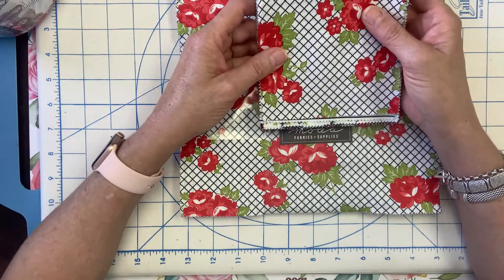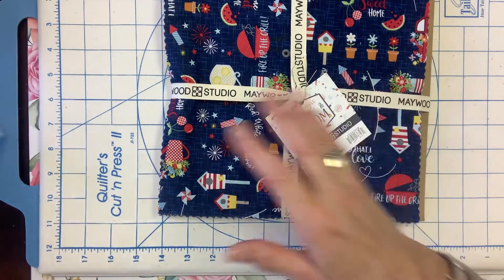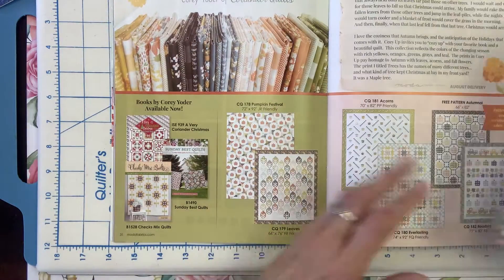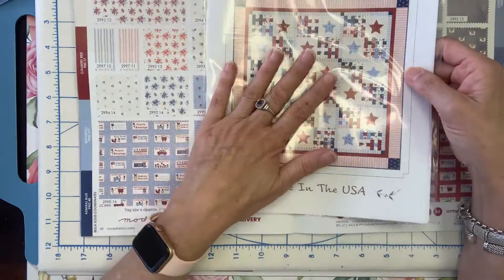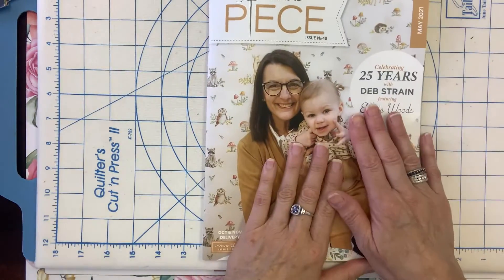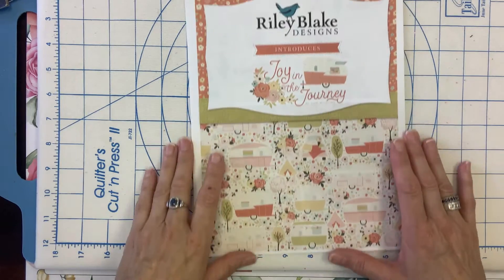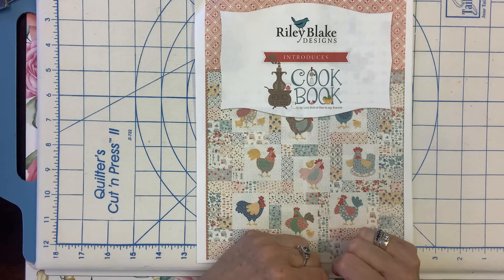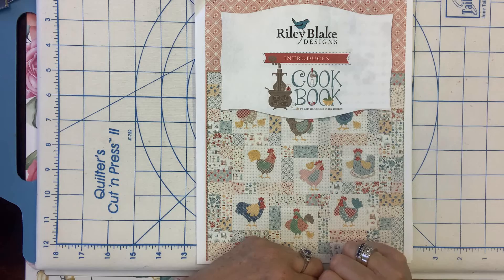BellaBits™#2 by Anabella's ~ New MODA & RILEY BLAKE Fabric Collections Previews!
Hi there and welcome to BellaBits™ #2. Today I will be sharing some of the brand new collections we have in stock, and that will be coming soon, from both Moda Fabrics & Riley Blake Designs!  Everything you see is available in the Etsy shop and will be listed by the end of the day!

HASHTAGS

Anabella's brands include:
QuickStitch™
Kit It Up!™
FlossPak™
BellaBundle™
BellaBox™
Finish It For Me™
BellaBits™